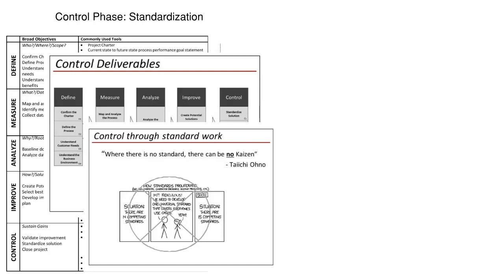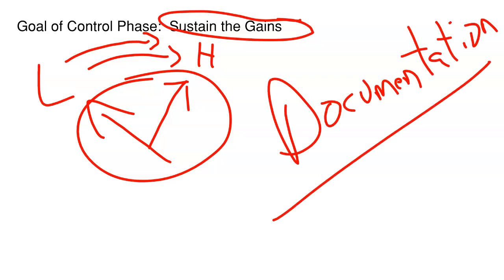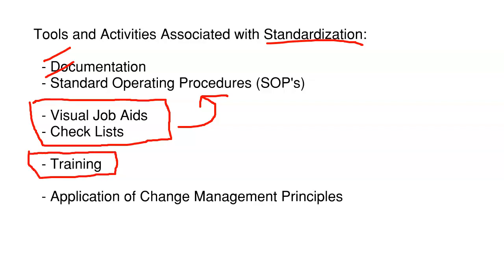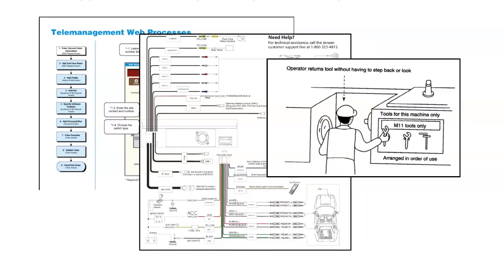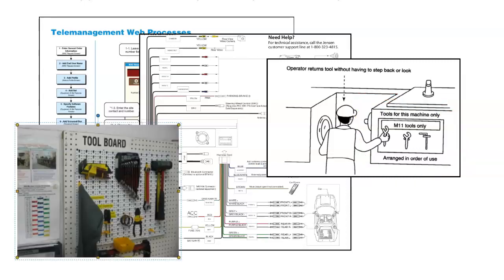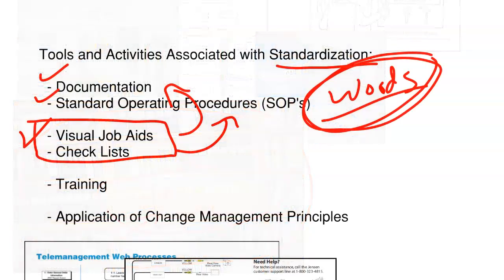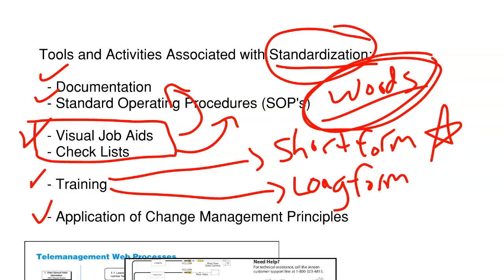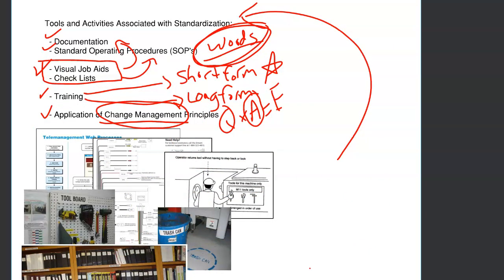Control Phase: Standardizing Future State Improvements